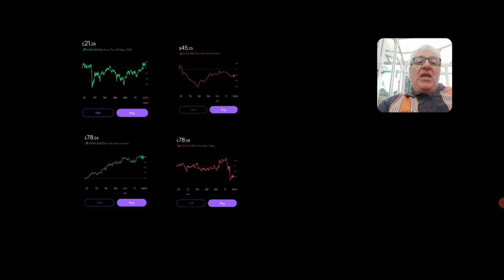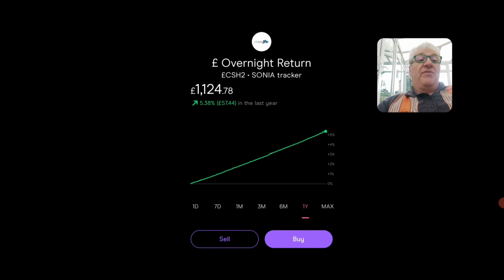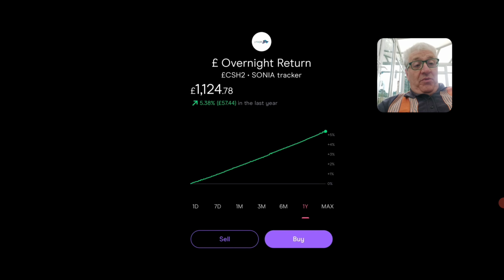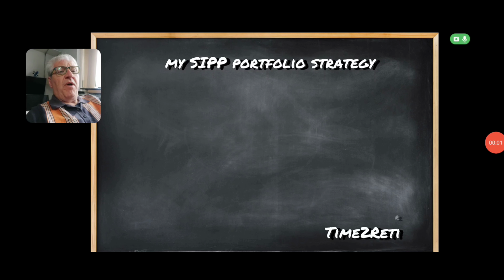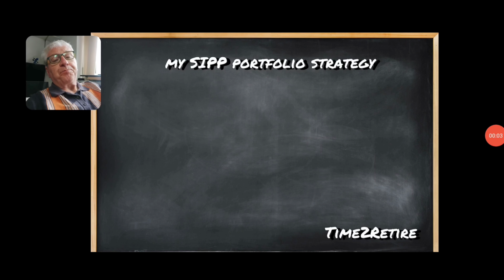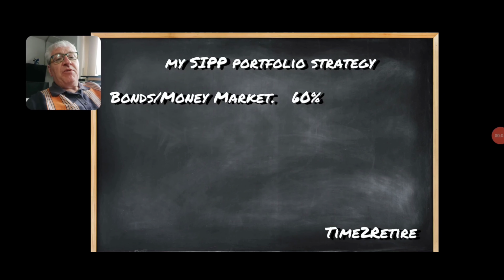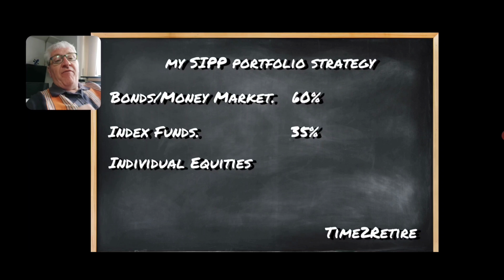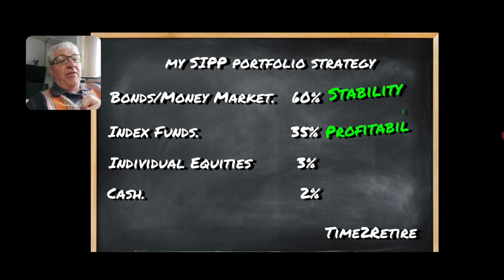How to invest your SIPP pension 💰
The stages that many inexperienced investors will go through when they start with SIPP investment are:

1. Buying shares that are on the rise
2. Buying shares at their lowest point
3. Diversification through buying multiple stocks
4. Buying an Index Fund or ETF
5. Buying a money market fund
6. Balancing a portfolio according to risk

I am not a financial advisor and nothing in this video should be considered financial advice.